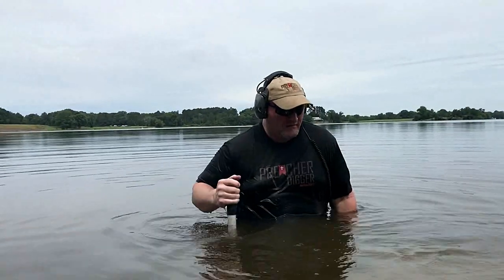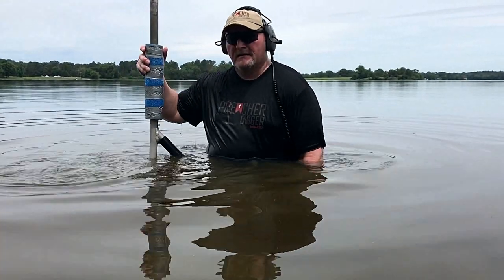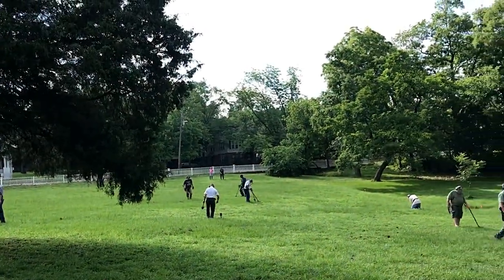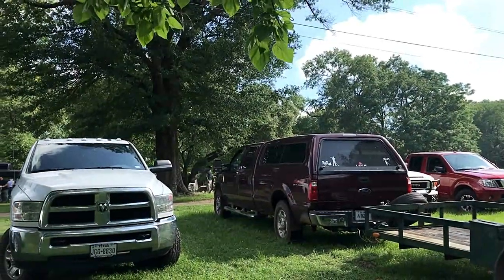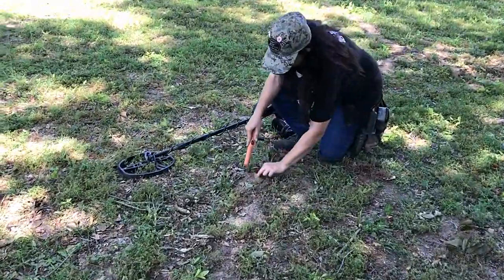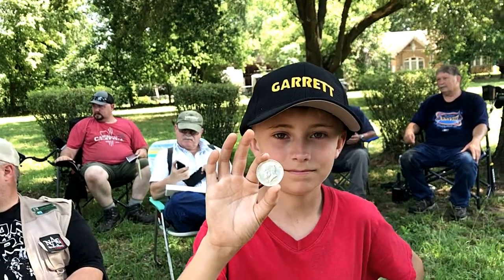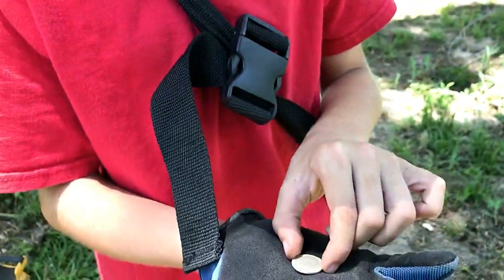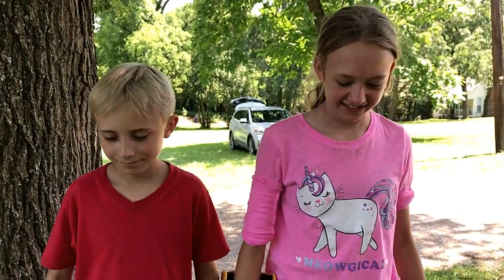Ring Challenge Giveaway & Rusk County Hunt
In this video Preacher Digger YT channel & I team up for a challenge. To see the full lake video challenge you must go to Preacher Channel. Also, in this video I'm invited to the Rusk County Metal Detecting Club for their annual Spring Silver hunt. In this video I show some of the hunt. To enter the Giveaway, you must comment bellow Silver Dollar Giveaway & go to Preacher Digger channel & do the same to be entered in our double giveaway. Winners will be announced a week from today.